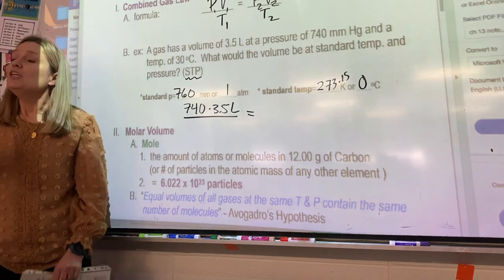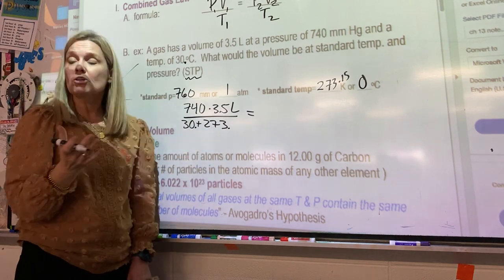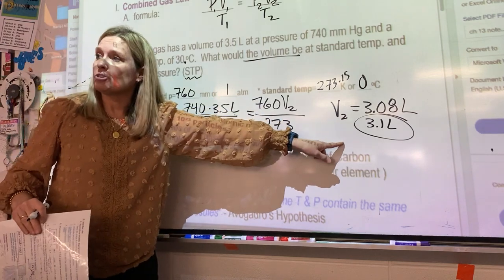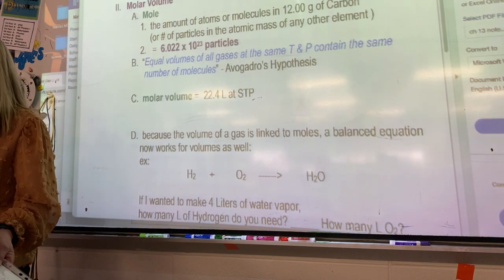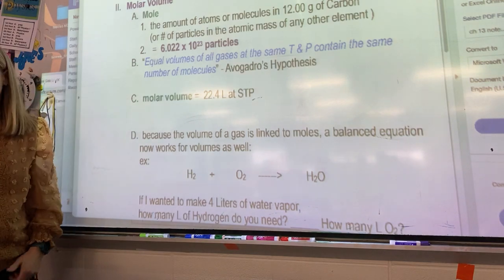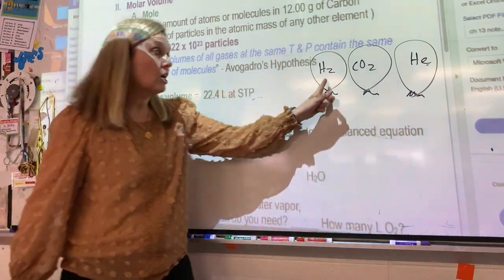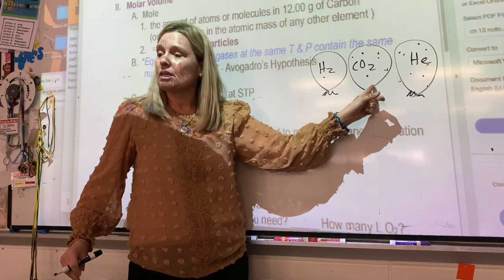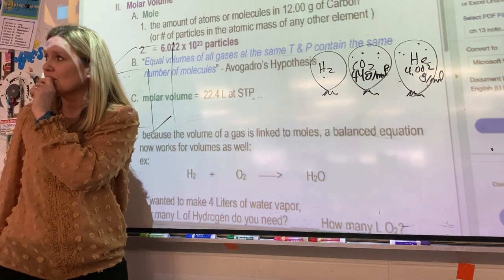IDEAL GAS LAW